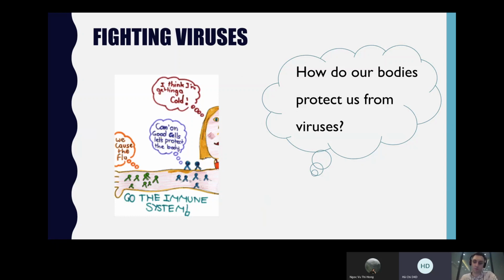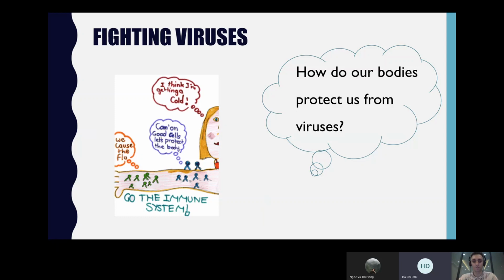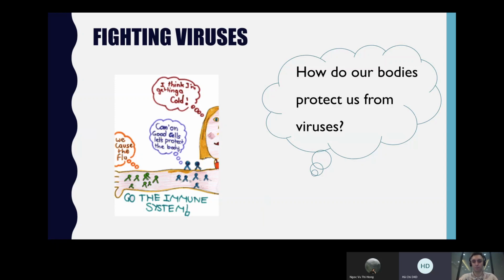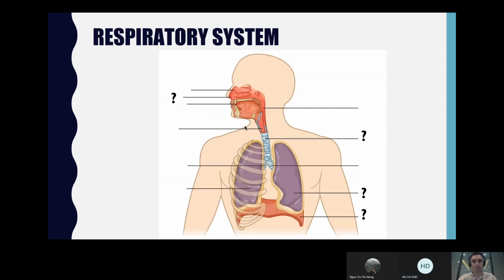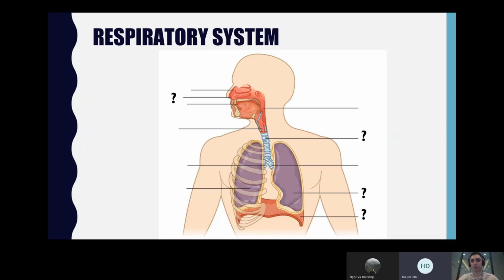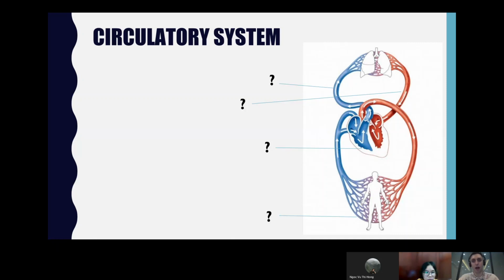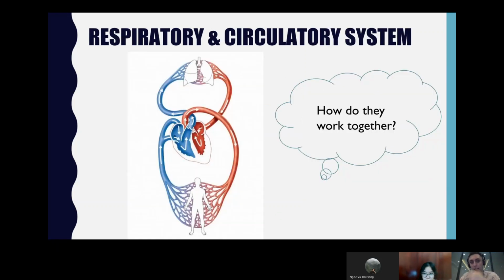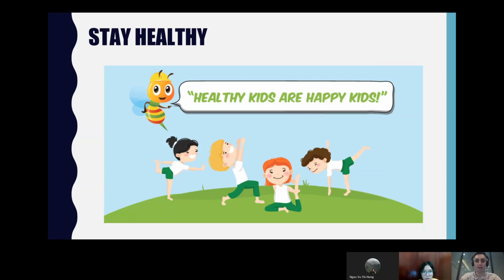CEC - Discover 4D - Unit 11&12 Speaking Test - Hà Chi